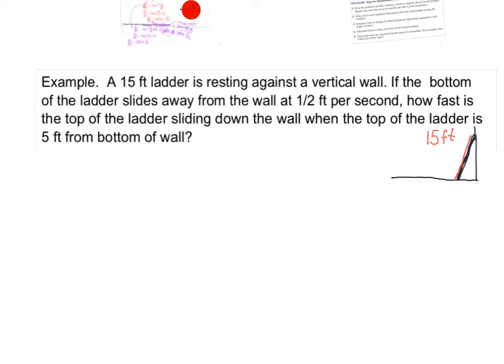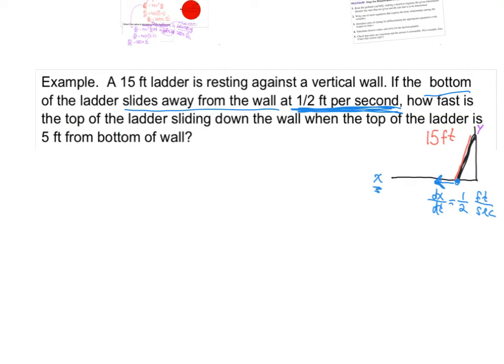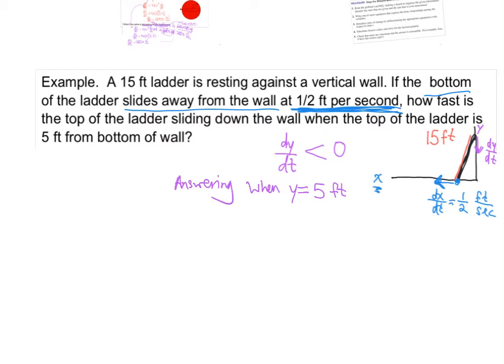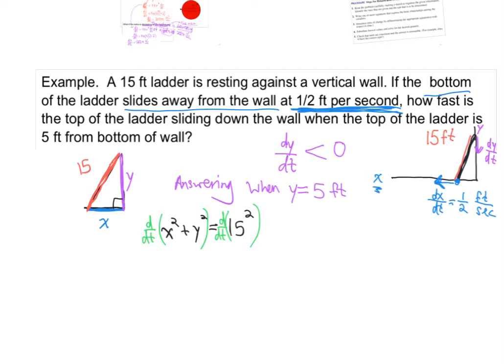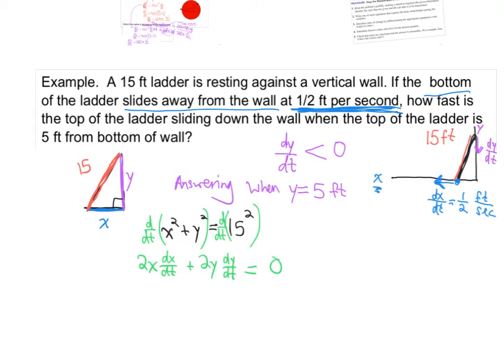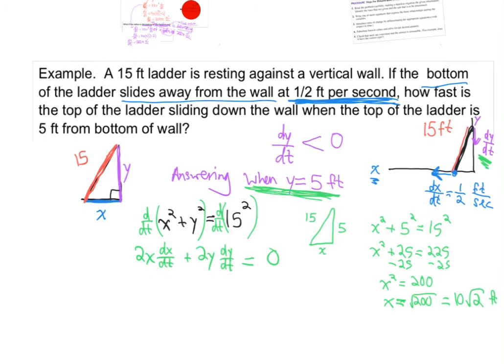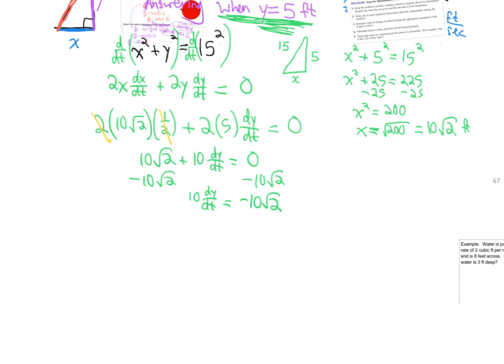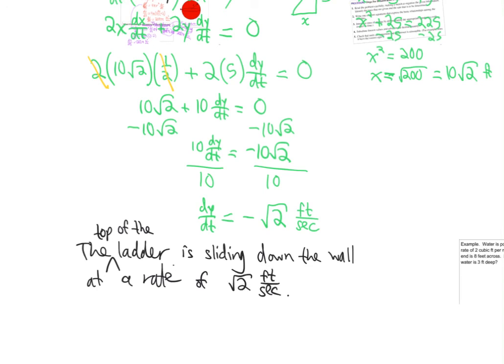Math 005A Section 2.8 Related Rates (Part 4)